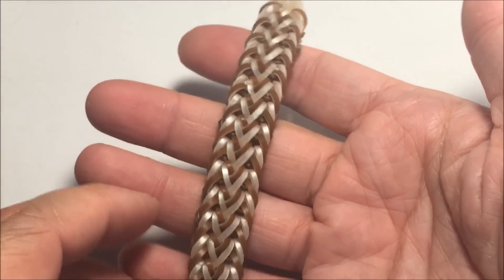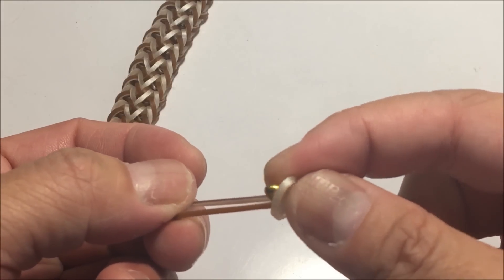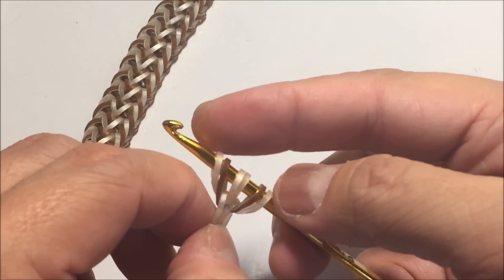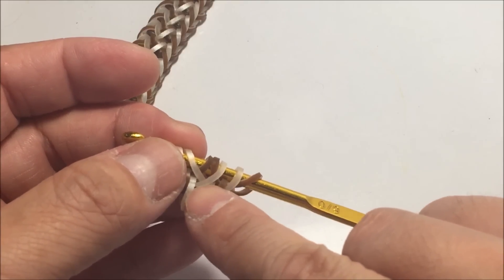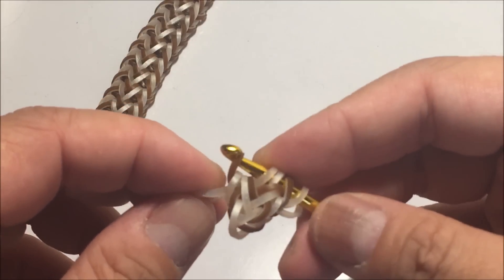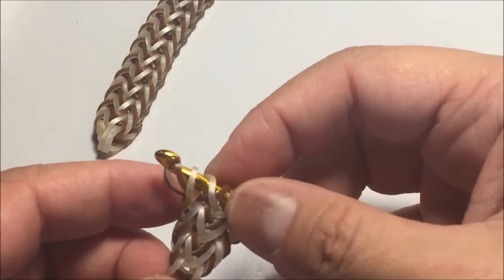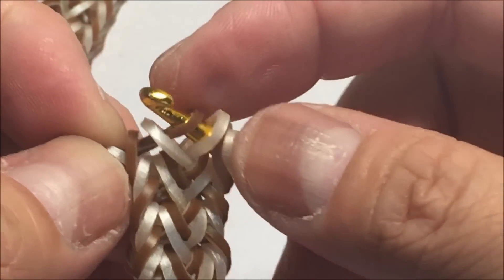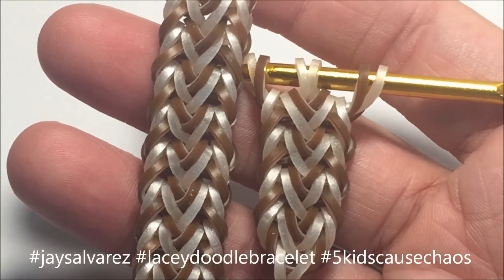LACEY DOODLE Hook Only bracelet tutorial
LACEY DOODLE is an original design by @5kidscausechaos on Instagram. Tutorial is by @jaysalvarez.

If you like it, please give it a thumbs-up and like my channel. Thank you, keep looming and SMILE!!! :o)